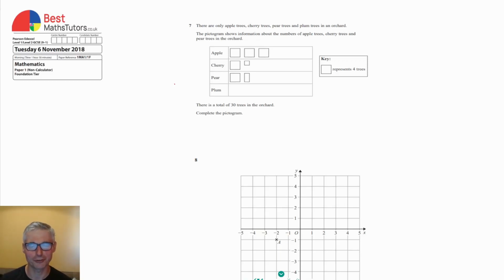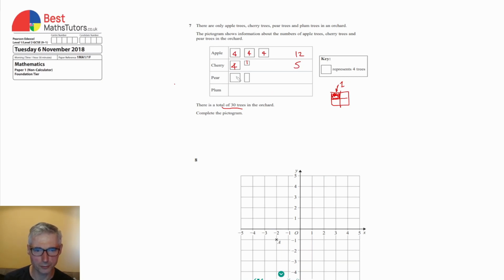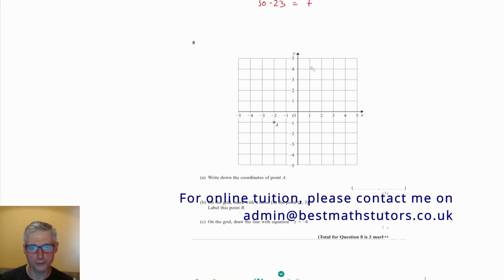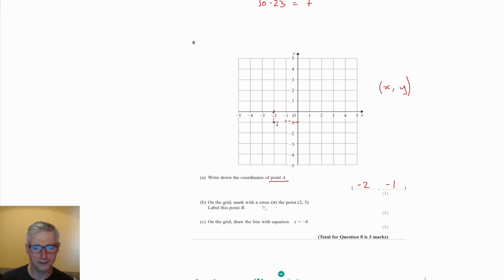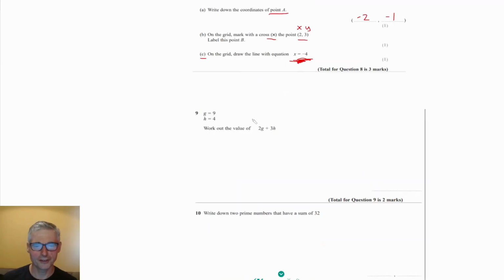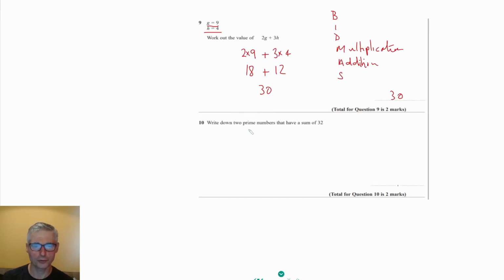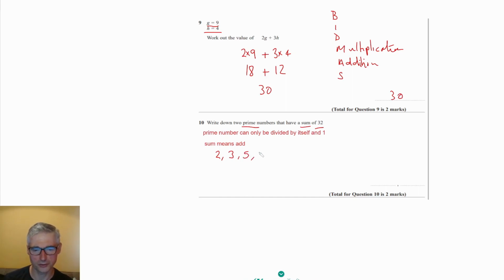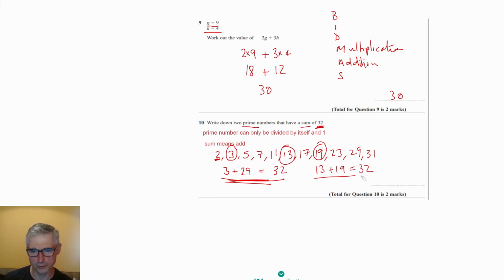Edexcel Nov 2018 Maths GCSE Foundation Paper 1 Questions 7 to 10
This time we are looking at questions 7 to 10, which cover the following topics:
Q7     Pictograms, in which we have to complete a pictogram which represents the number of different types of trees in an orchard.
Q8     Coordinates, in which we have to give the x and y coordinate of a point on a graph.
Q9     Substitution of values into an expression, this also requires us to understand the order of operations using BIDMAS to recognise that we have to do the multiplication before we do the addition.
Q10   Word Problem and Fractions, here we are given the amount of cat food eaten by 1 cat per day, and asked to worked out if the supply of cat food bought will last the cats for 14 days. This question requires us to be able to work with fractions and doing both addition and multiplication operations.

We hope you find our video helpful, and if so please see our